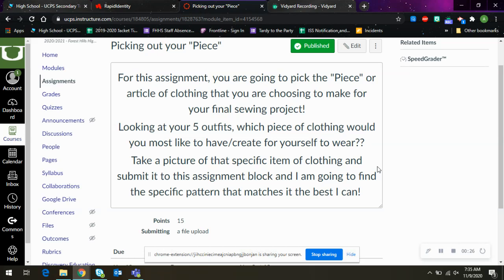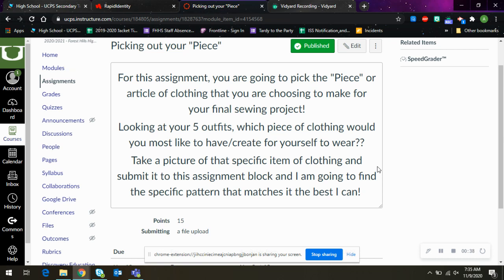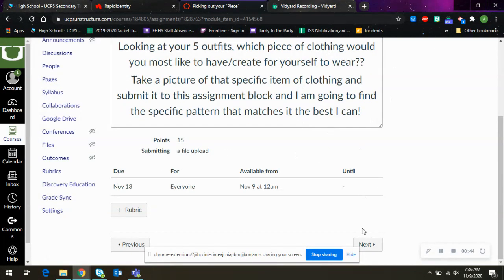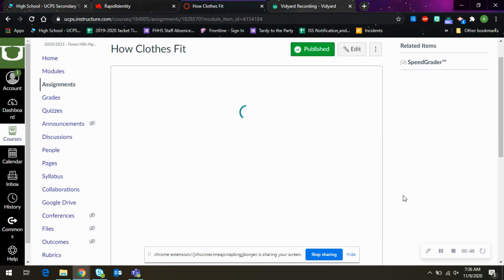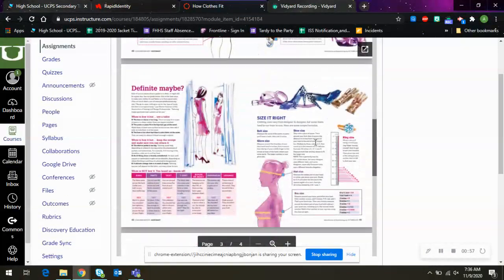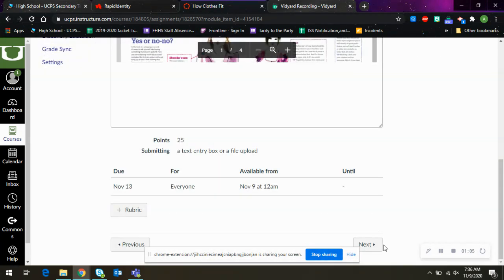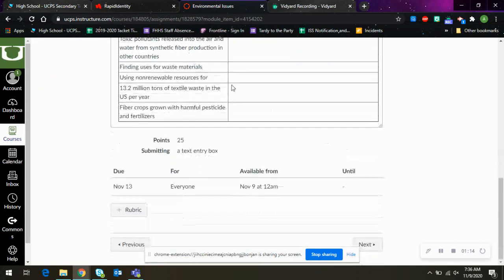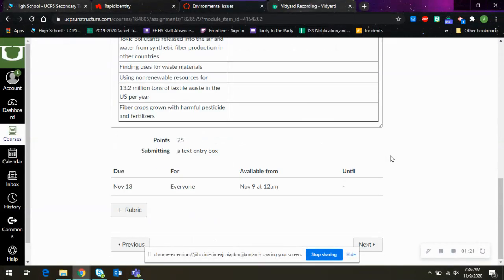Apparel 2 Week 13